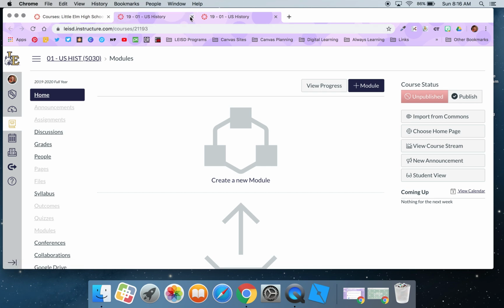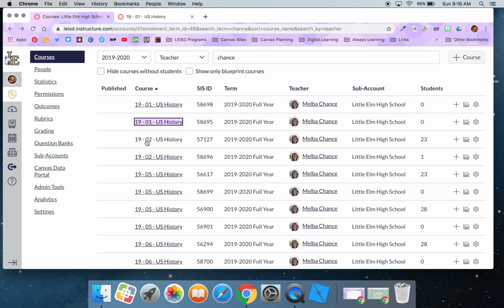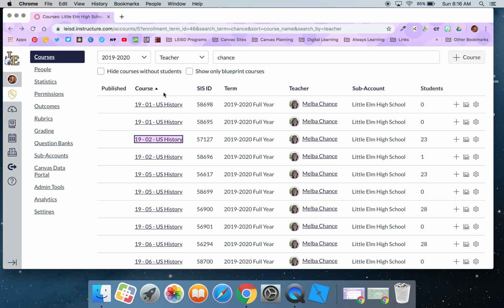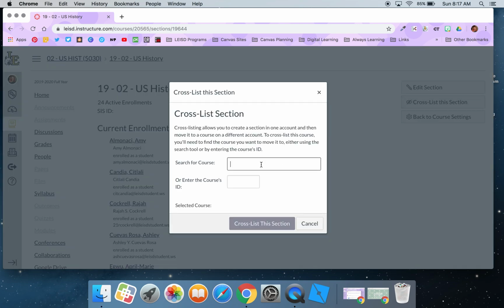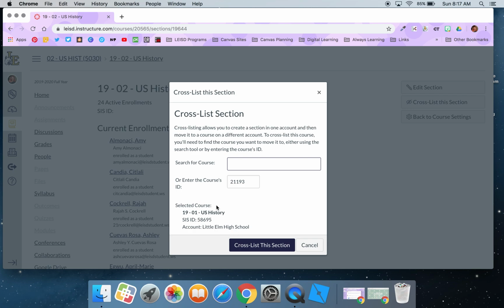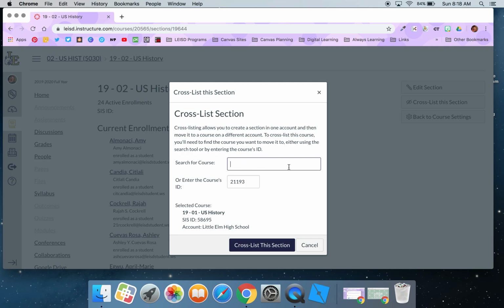2019 HS crosslisting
Video for LEHS teachers updated info on crosslisting classes.